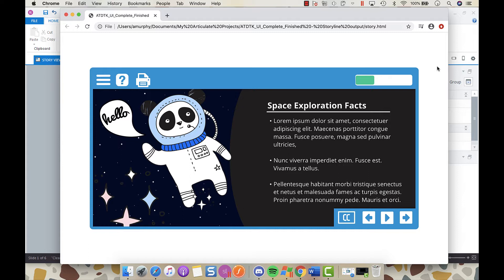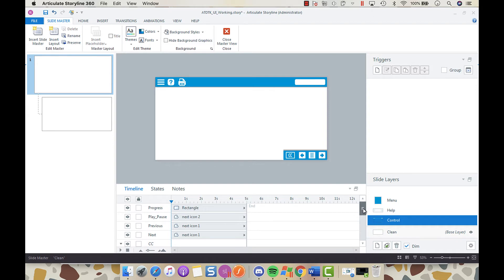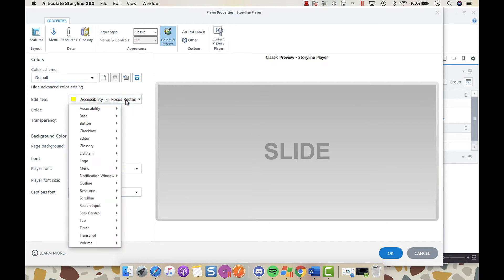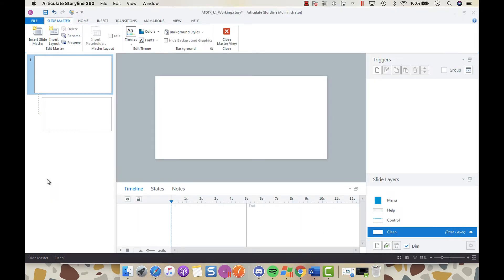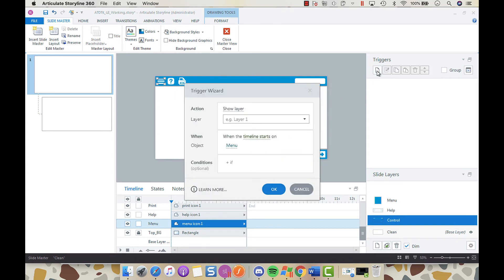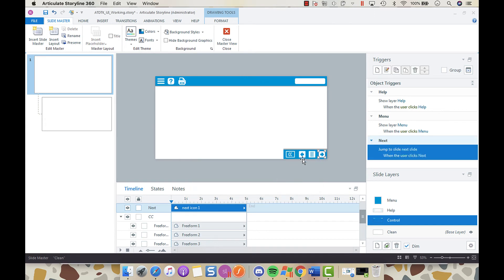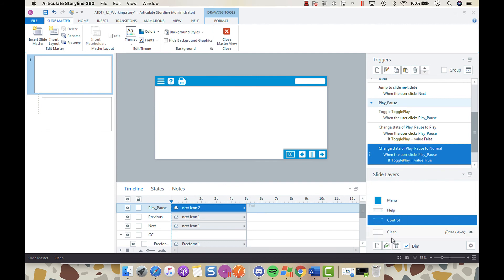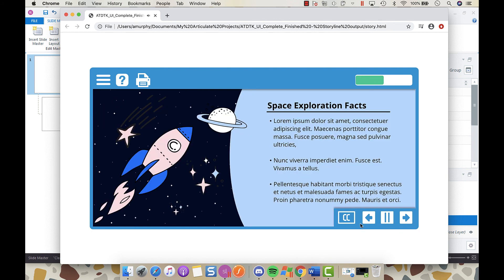Creating a Custom User Interface in Articulate Storyline 360 Part 2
In this screencast, I'm continuing with my custom user interface discussion from the previous post. We're getting into the nuts and bolts about how to actually make your custom interface work.

This video covers programming the following control bar elements: Menu, Help, Previous, Next, Play/Pause.